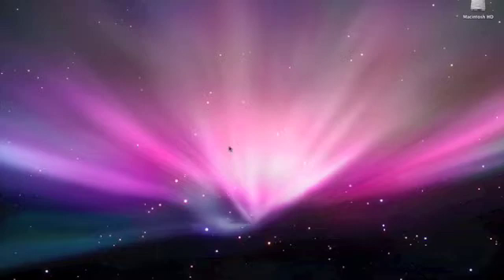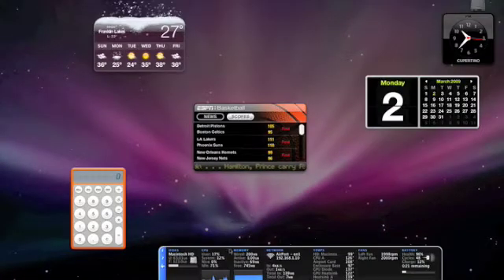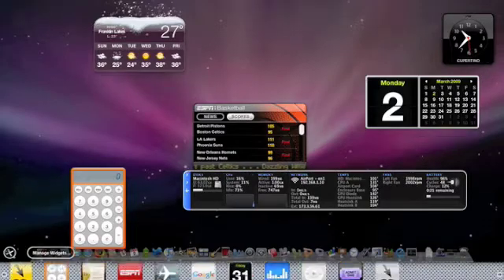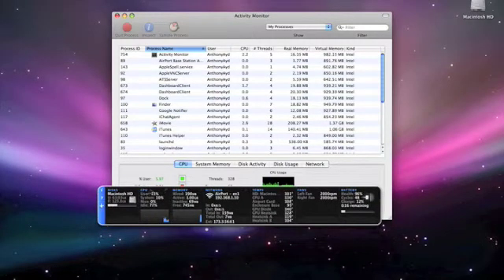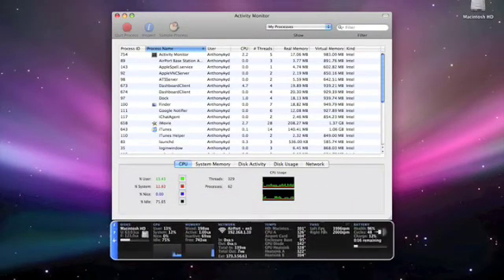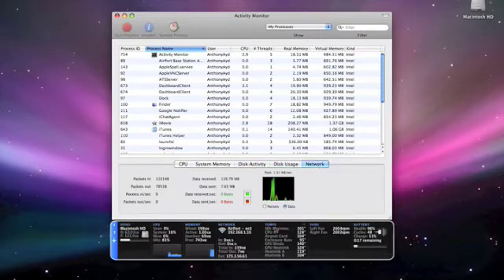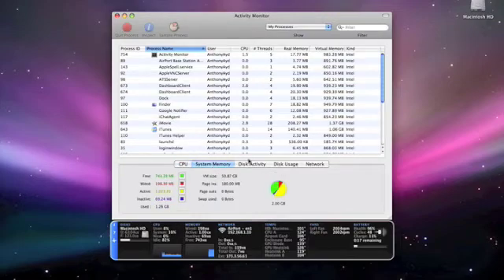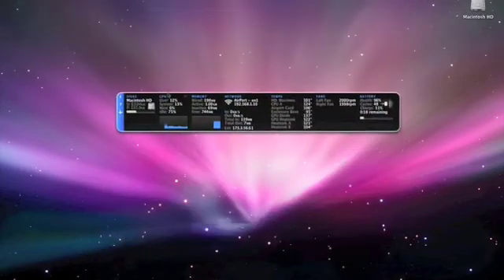iStat Pro Widget 10/10 Review